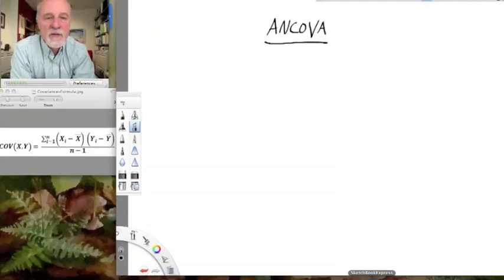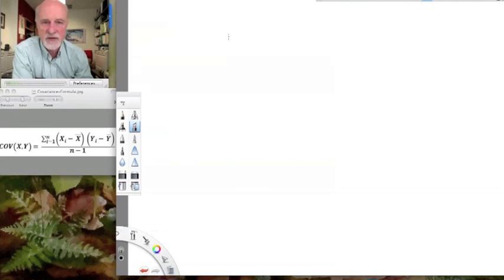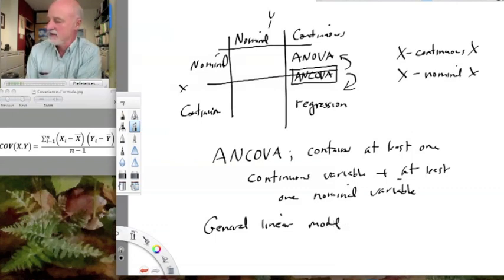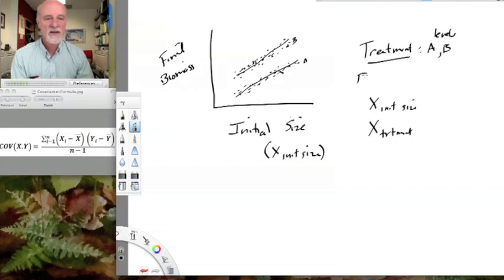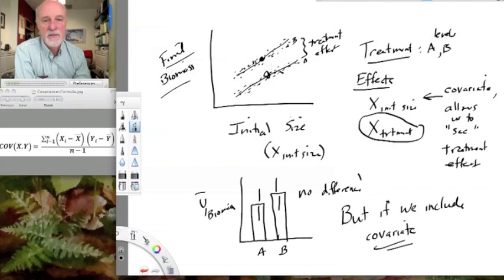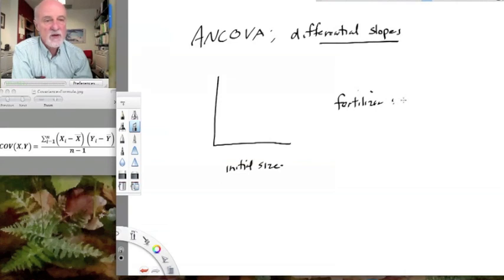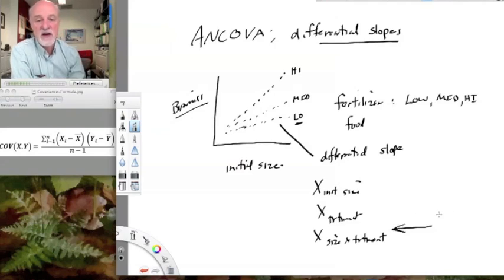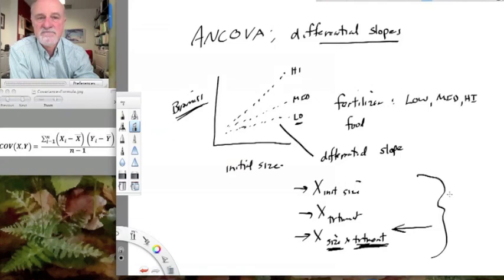Lesson45 Analysis of Covariance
A logical extension of ANOVA and regression is ANCOVA, or Analysis of Covariance.  Two general applications are described, one where we can attain power to detect treatment effects by including a continuous covariate in the model, and one where we are actually interested in the 2nd (or higher) order interaction between a continuous and nominal variable.